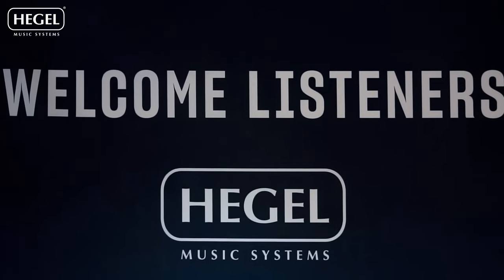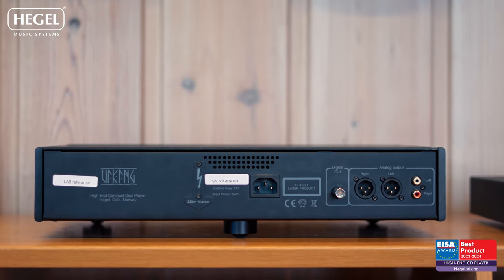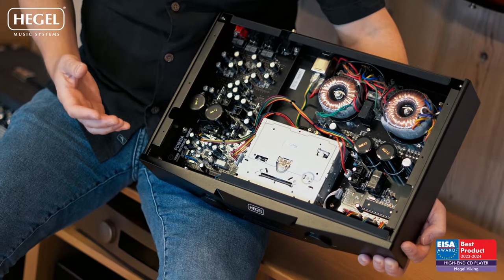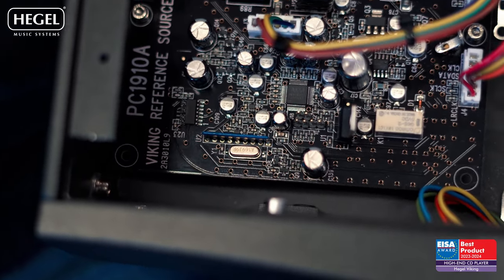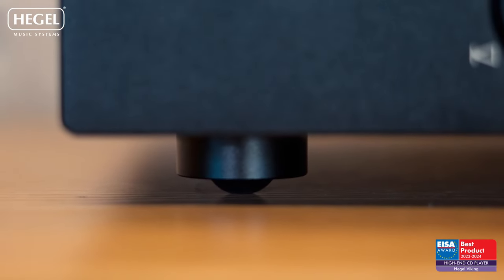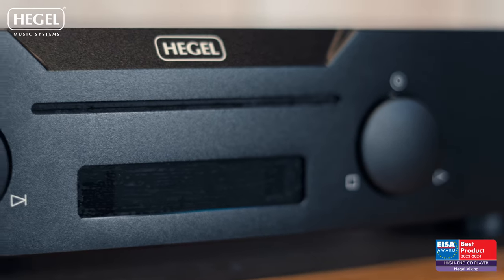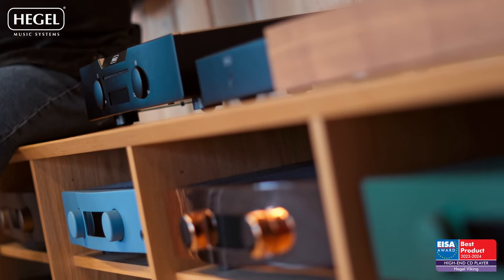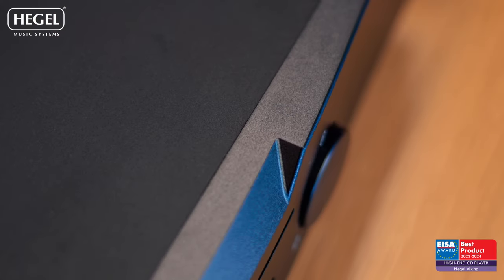Hegel Viking introduction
A quick introduction to the features and qualities of the new Hegel Viking CD-Player.